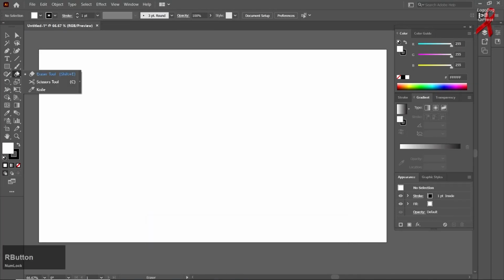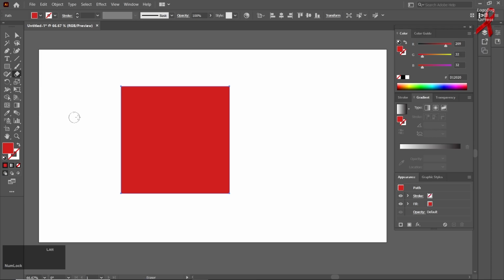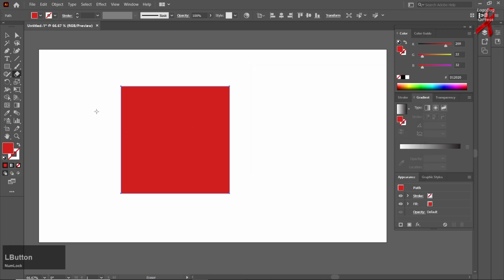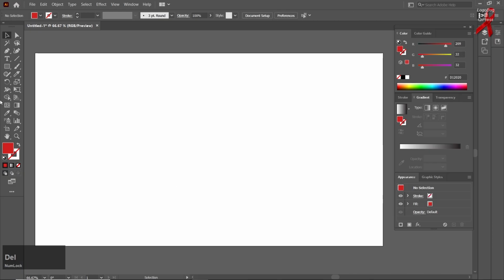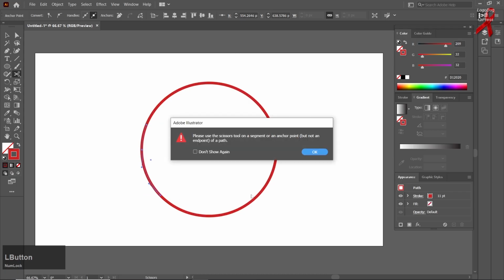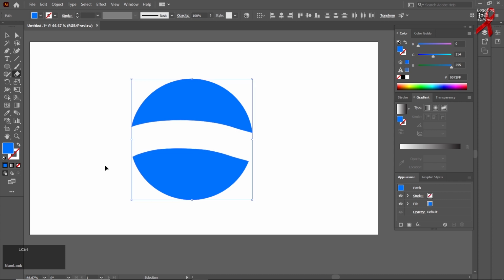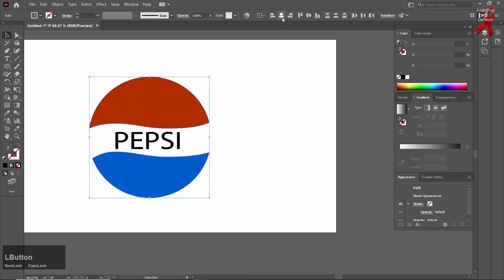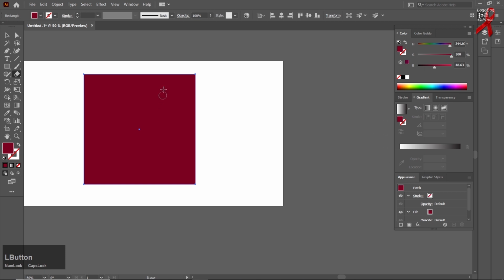HOW TO USE ERASER TOOL IN ILLUSTRATOR | CLASS 11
hi there, in this tutorial I will teach you class 11 of adobe illustrator for beginners, in which I will teach you all about, how to use eraser tool in illustrator, I will try to make you understand about eraser techniques.